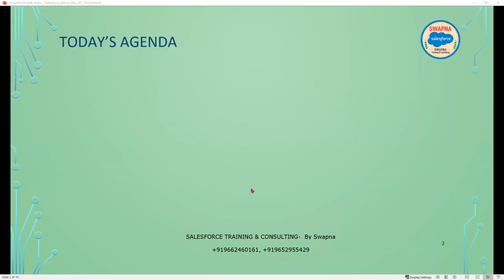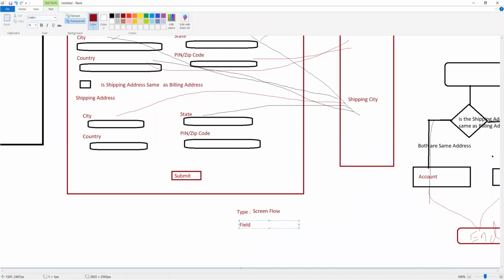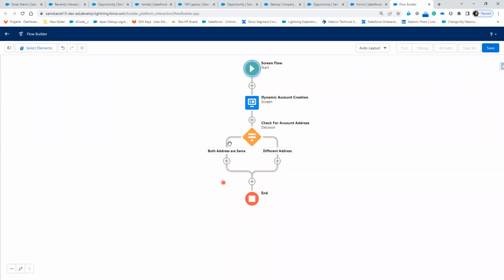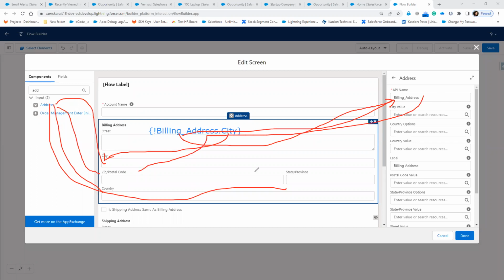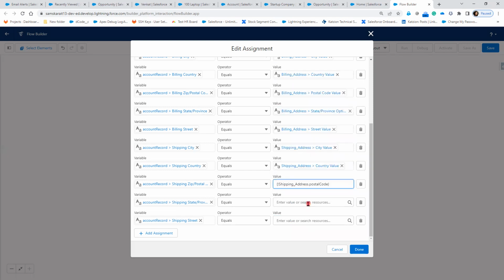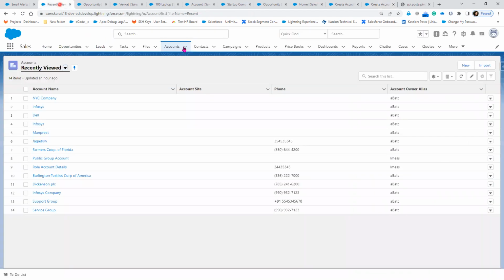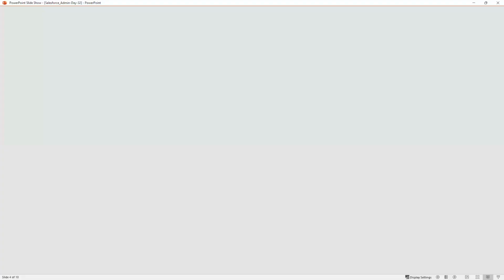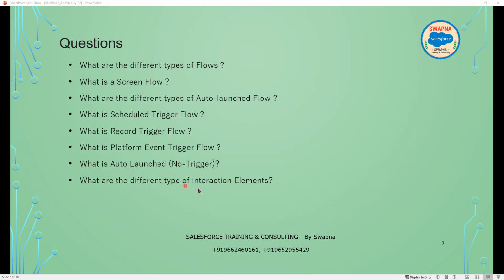32.SalesforceAdminLightningFlowsScreenFlowAutoLaunchedFlowsUseCaseLightningFlowsSwapnaSalesforce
Lightning Flows (Flows)
Screen Flow - Lightning Flows (Flows)
Auto Launched Flows - Lightning Flows (Flows)
Use Case -Lightning Flows (Flows)